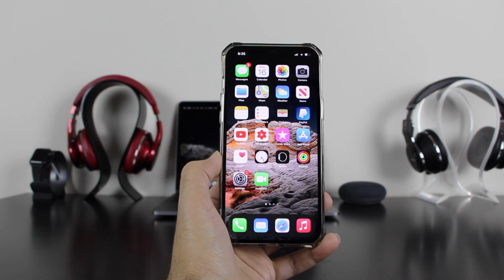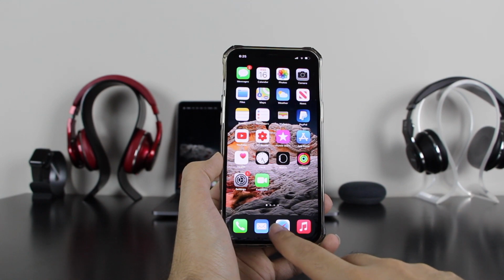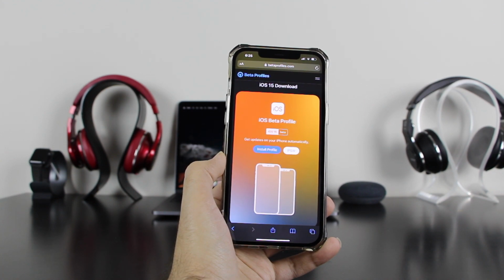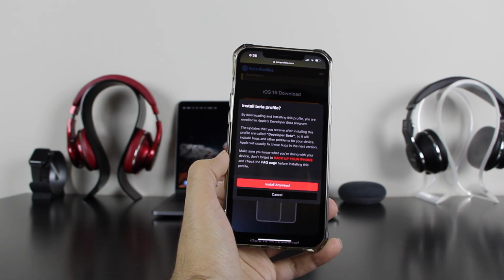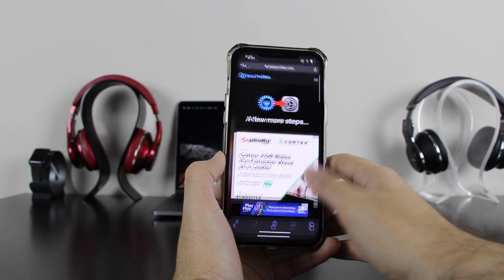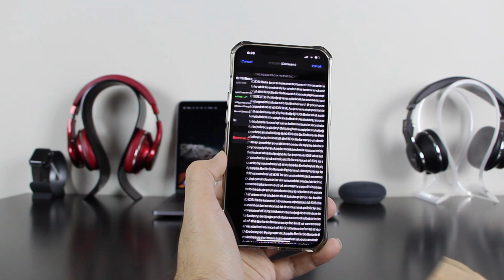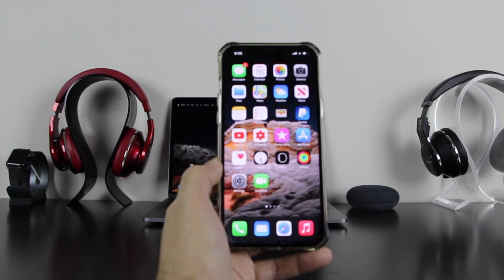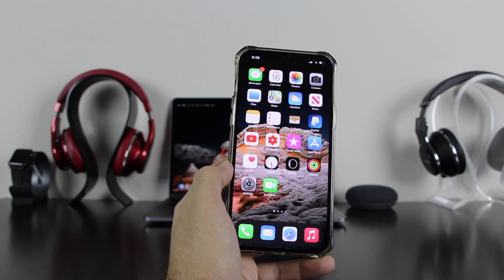How to Install iOS 15 Beta Profile on iPhone & iPad (No Computer)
How to Install iOS 15 Beta Profile on iPhone & iPad (No Computer). This method is quick and will get you the latest iOS 15 beta profiles at no cost!

More videos will be coming soon. Make sure to have your bell notification turned on so you don’t miss out.